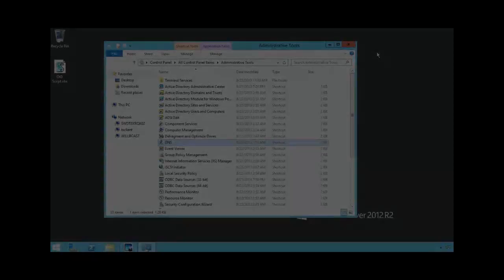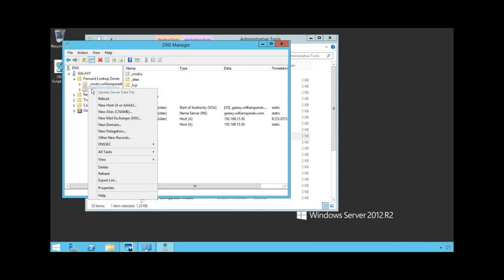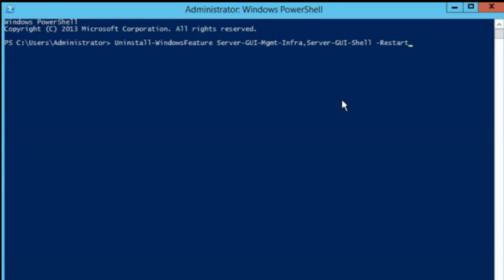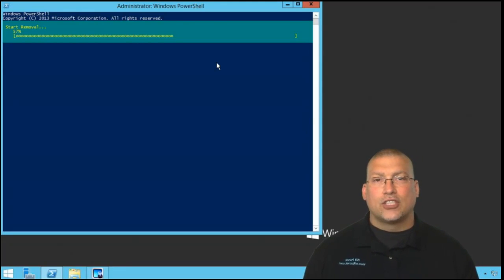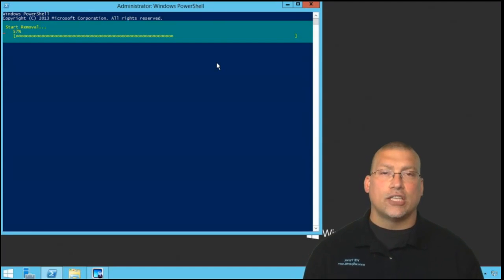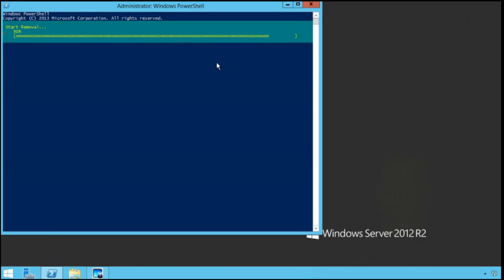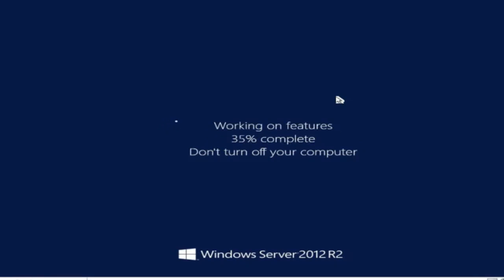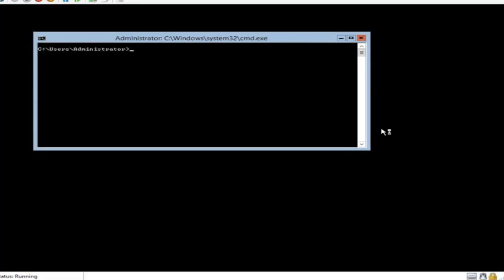Server Core Conversion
In this video, StormWind Studios Sr. Microsoft Instructor and Sybex Author Will Panek shows you how to convert a Windows Server 2012 R2 GUI version to a Windows Server 2012 R2 Server Core Version. Here are the two commands promised in the video.

To Convert GUI Version to Server Core
Uninstall-WindowsFeature Server-Gui-Mgmt-Infra,Server-Gui-Shell -Restart

To Convert Server Core to GUI Version
Install-WindowsFeature Server-Gui-Mgmt-Infra,Server-Gui-Shell –Restart

If there are any videos that you would like to see, please let me know.